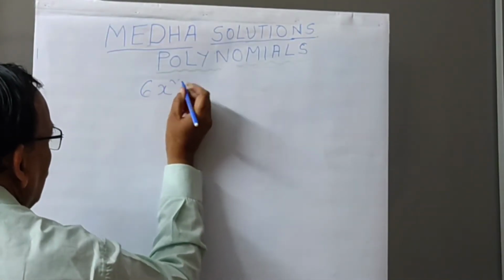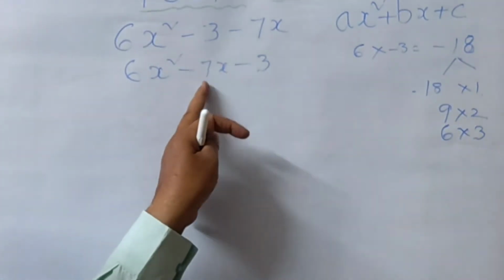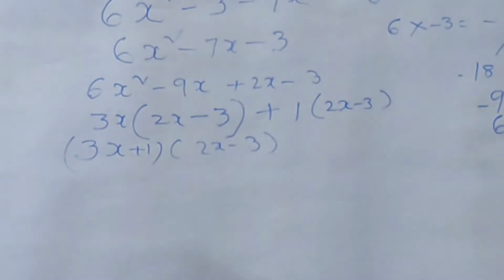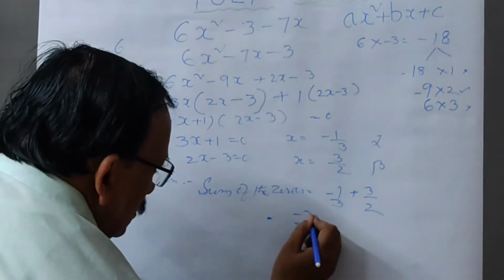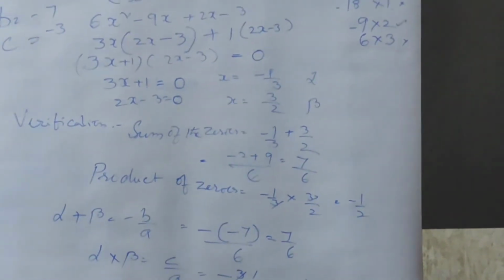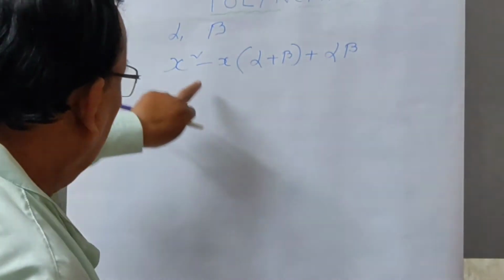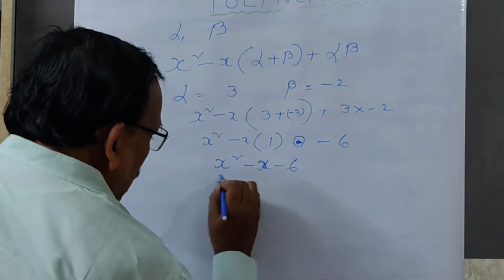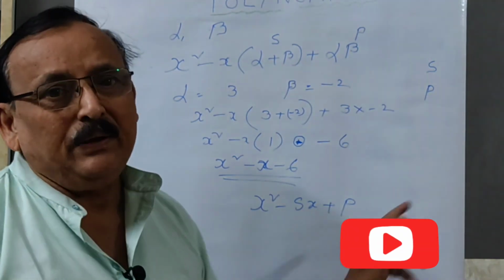zeroes of quadratic polynomial/verification of Zeroes/formation of quadratic polynomials#polynomials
Hello students,

In this video you will know polynomials , finding the zeroes of a quadraticpolynomial verificationofzeros with coefficient of quadratic polynomial..If quadratic polynomial given,,find the zeroes!
if zeroes given  formationof#quadraticpolynomial

if sum of zeroes and product of zeroes given formation of quadraticpolynomial